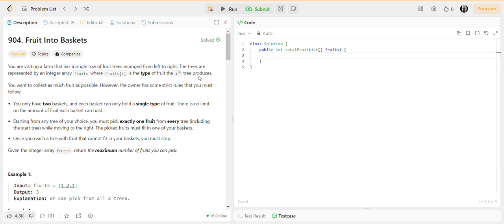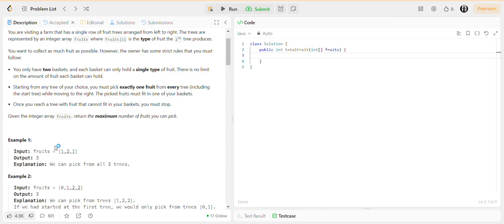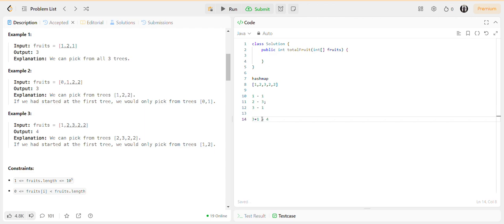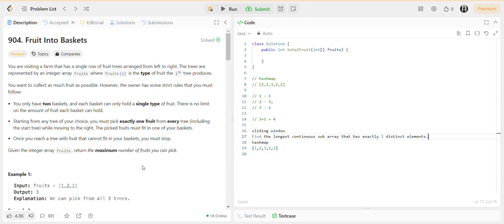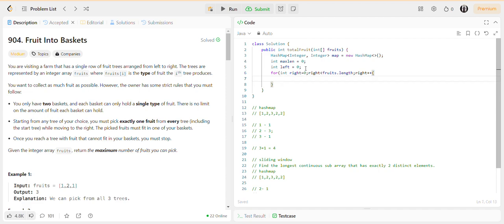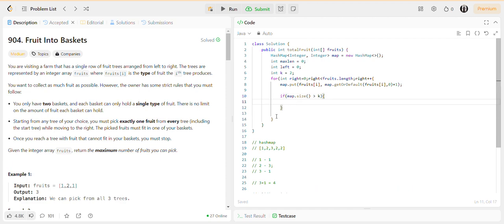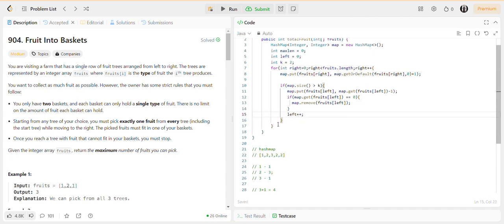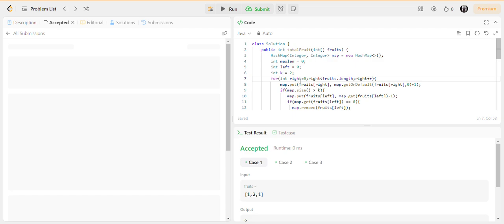Fruit Into Baskets | Sliding window | Leetcode